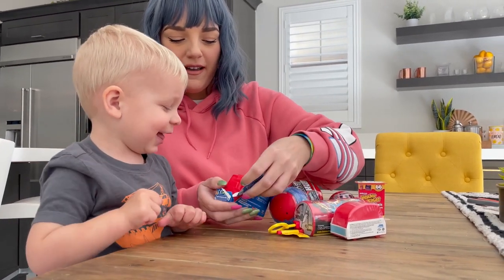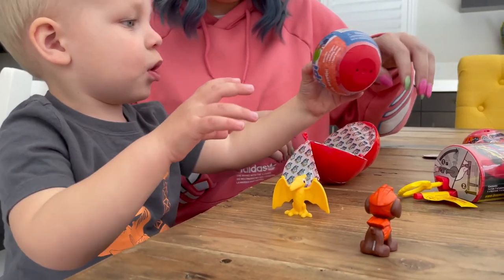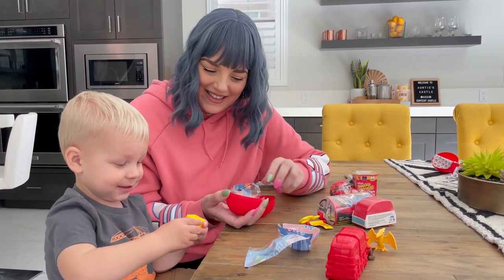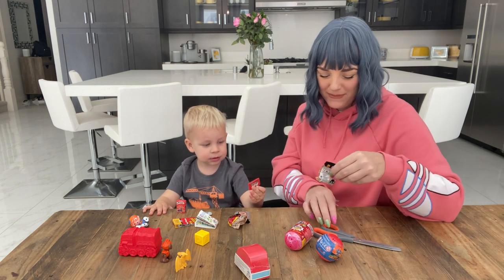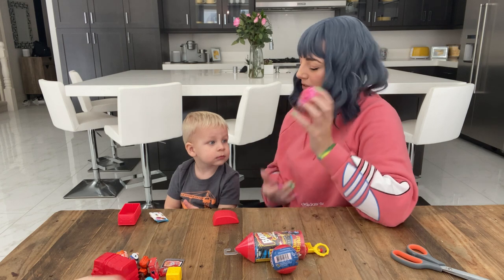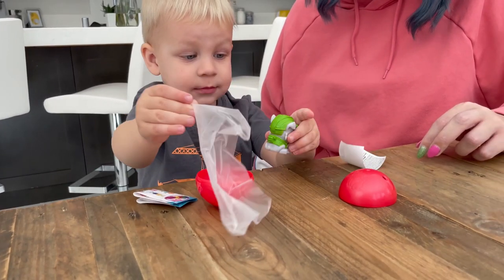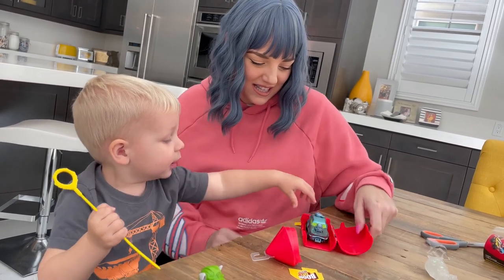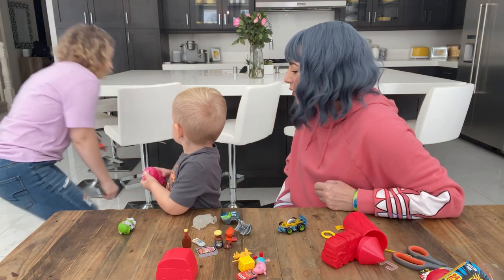Let's Play | Red Mystery Boxes With JJ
For Today's Activity with Auntie we're going to open 7 red mystery boxes! They're Paw Patrol, Blippi, Peppa, and more! Plus, we have a special guest joining us, Duckling JJ. Let's find out what toys we got!